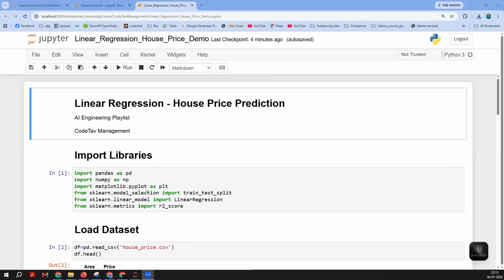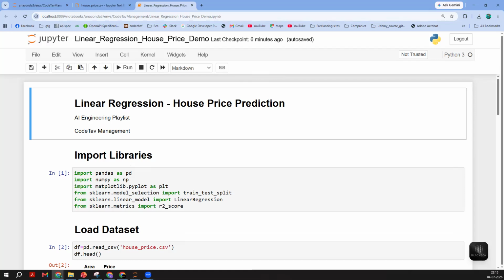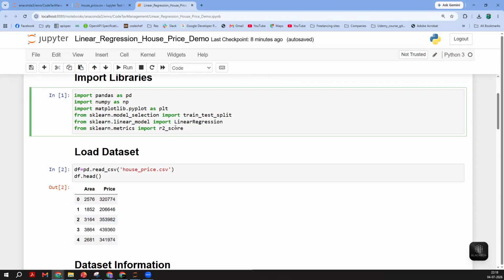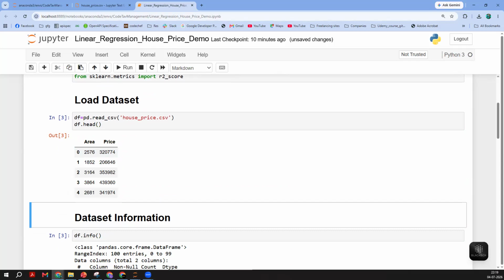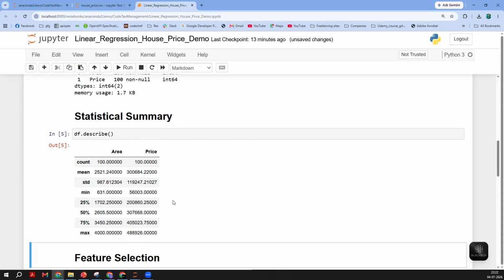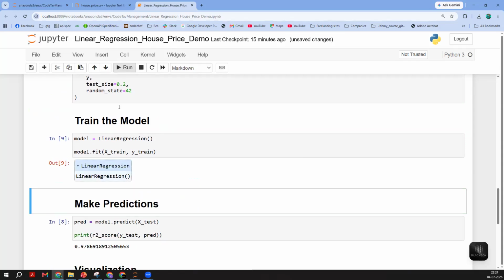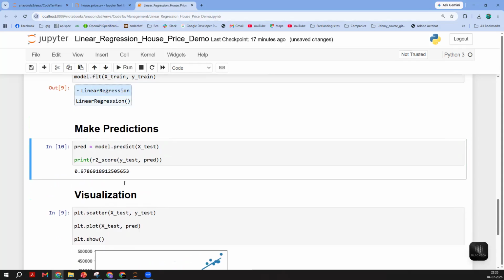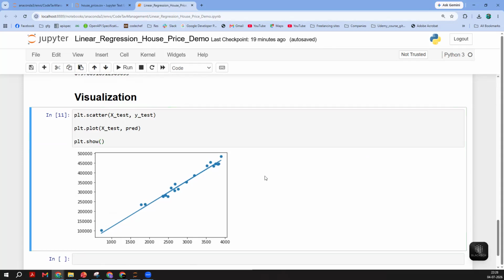Linear Regression | House Price Prediction - Part -1 | ai engineering playlist #5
Welcome to Topic 5 of the AI Engineering Playlist by CodeTav Management.

In this video, you'll learn the most important Machine Learning algorithms with easy-to-understand explanations, visual intuition, mathematics, practical coding examples, and real-world use cases.

Instead of only learning theory, you'll understand when to use each algorithm, how they work internally, and how to implement them using Python and Scikit-learn.

Whether you're a beginner or a software engineer transitioning into AI, this video will build a strong foundation before diving into Deep Learning and Large Language Models (LLMs).

 In this video, you'll learn:

 linear regression

 Practical Demonstrations

✔ python implementation
✔ jupyter notebook walkthrough
✔ dataset explanation
✔ model training
✔ prediction
✔ visualization

This video is part of the AI Engineering Playlist, where we're learning AI Engineering from scratch to advanced, including Python, Mathematics for AI, Machine Learning, Deep Learning, LLMs, RAG, AI Agents, and Production AI Systems.

Perfect for:
machine learning beginners
ai engineering beginners
software engineers
java developers
spring boot developers
backend developers
college students
interview preparation

 Next Video: Linear Regression Explained with Complete Practical Implementation - Part -2